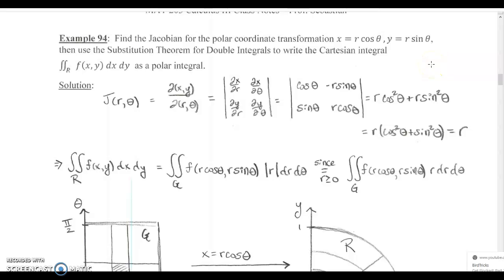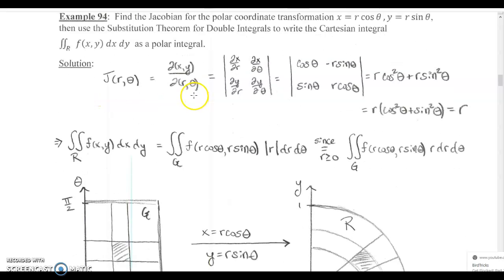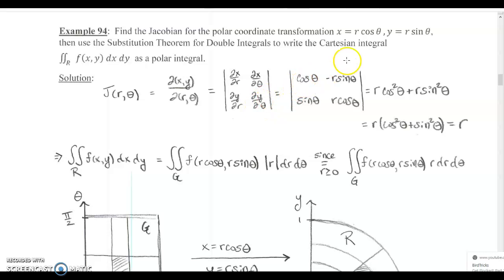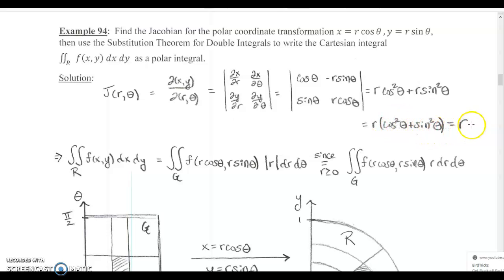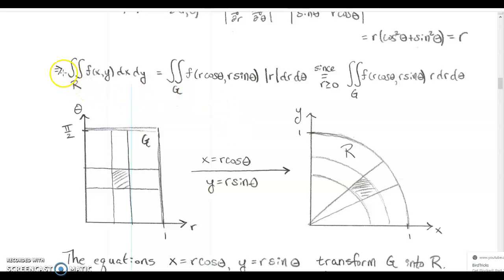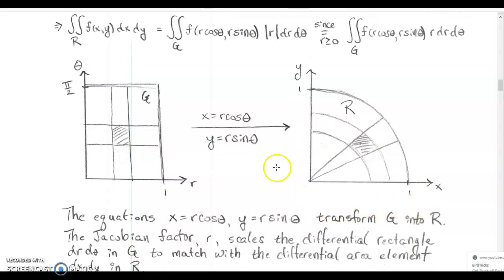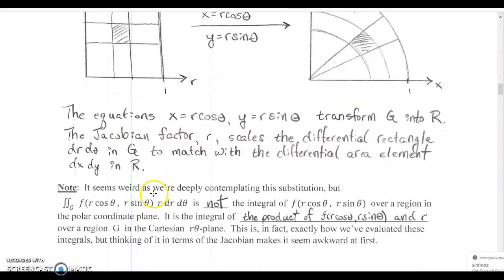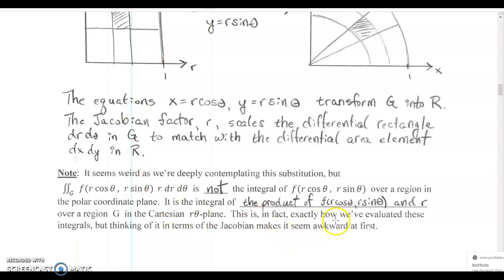Calc III (Sebastian) - Example 94, Part 3